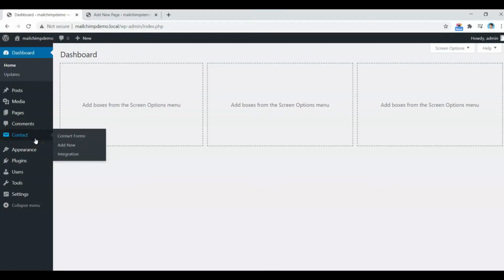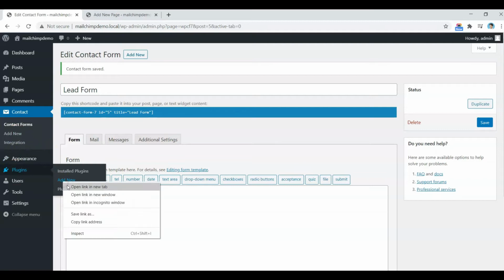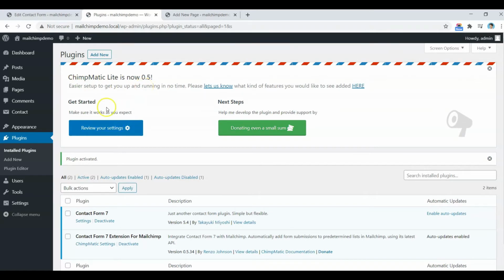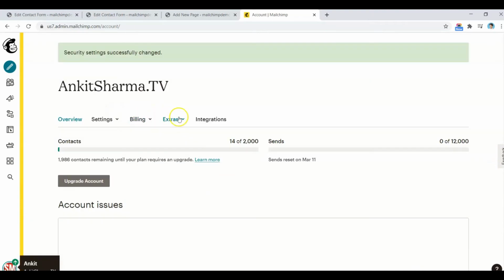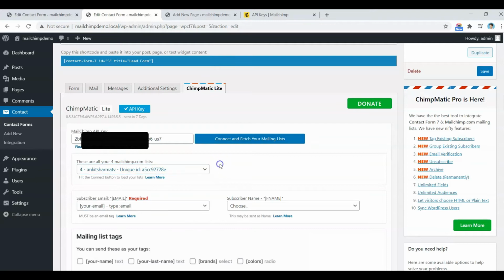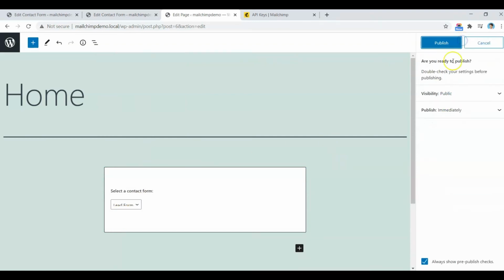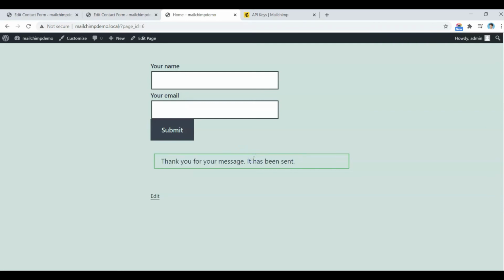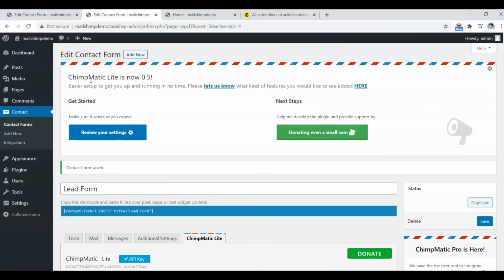How to save leads from Contact Form 7 to Mailchimp - Create lead capture form for FREE 2021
How to capture leads/email subscribers using contact form7 to Mailchimp account. Use the free form to capture leads from your website in 2021.